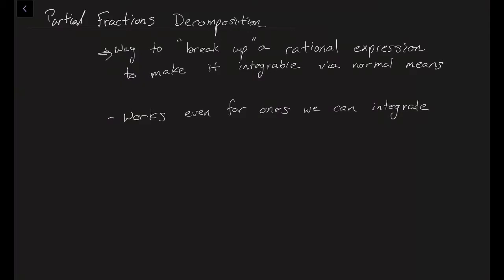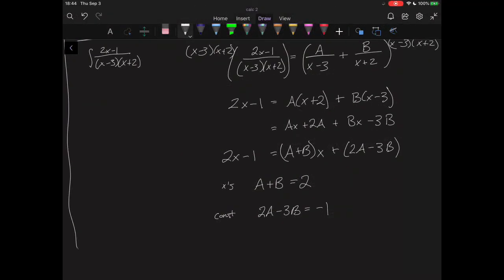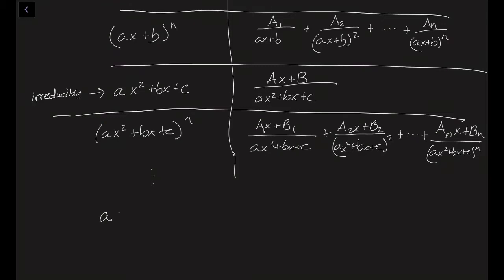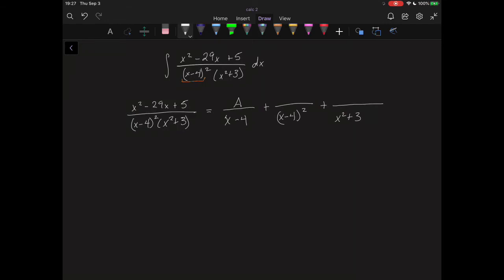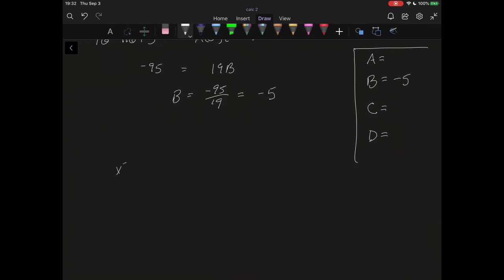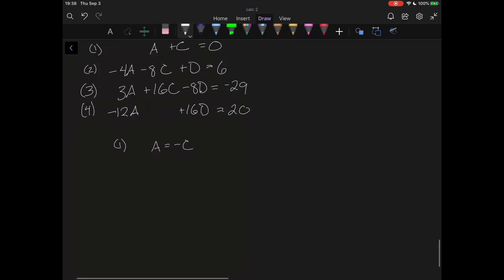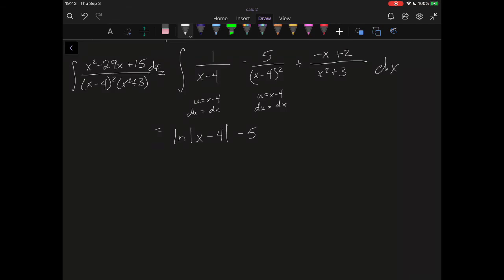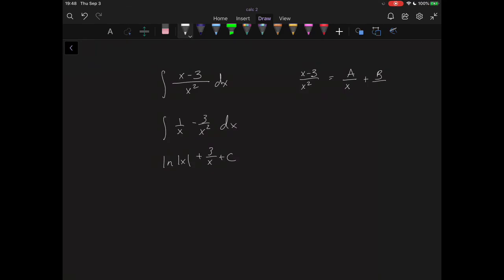Partial Fraction Decomposition